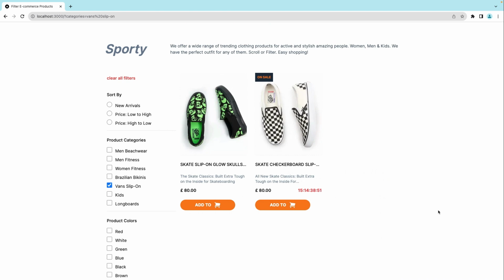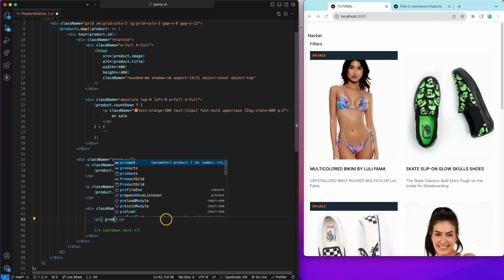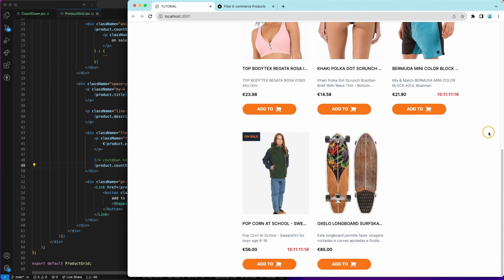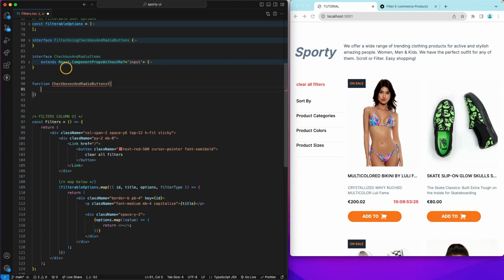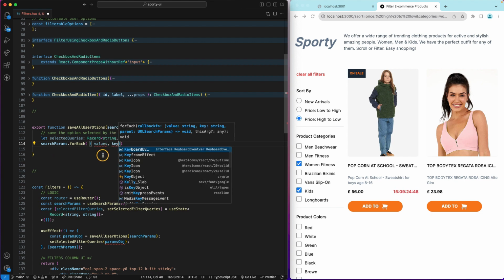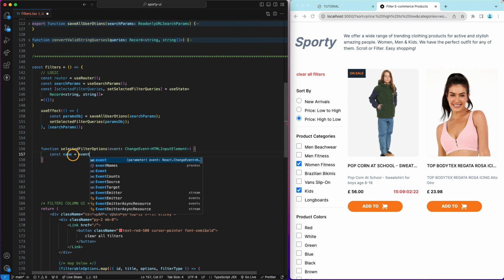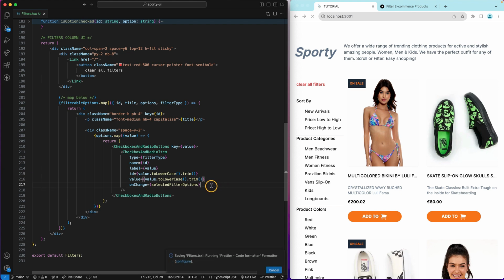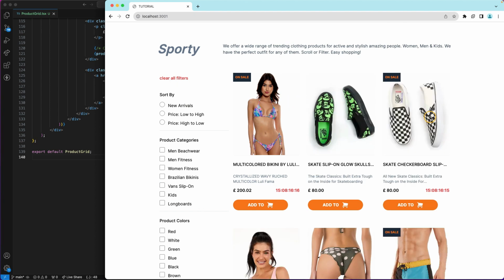Next JS E-Commerce Project: Build a Sort & Filter Products UI using Tailwind CSS & TypeScript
In this video I will teach you how you can build a responsive UI for an E - Commerce project of your choice.

This UI will allow the user to sort and filter products.

This project is build using NextJS 14, Tailwind CSS and TypeScript and can be adapted to your needs.

I will not build the backend part for this specific project, but you can do it yourself and share the results.

TIMESTAMPS / CHAPTERS:
0:00 - Intro / DEMO
1:54 - Project setup
3:06 - Custom components
6:06 - Add custom components inside the Root Page
6:30 - Products list (Array)
7:37 -  Products grid UI component
18:17 -  NavBar component
20:00 - CountDown custom component
24:09 - Solving the hydration ERROR
26:20 - Remove the browser's scrollbar
27:05 - Build the custom components and the logic for: Filters.tsx & ProductGrid.tsx
1:19:15 - Testing the project